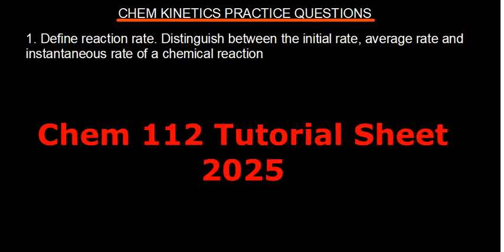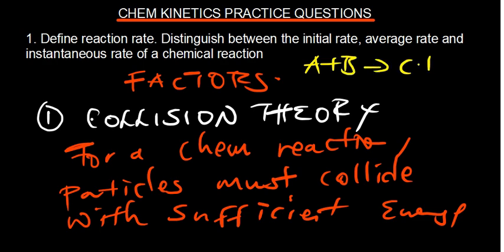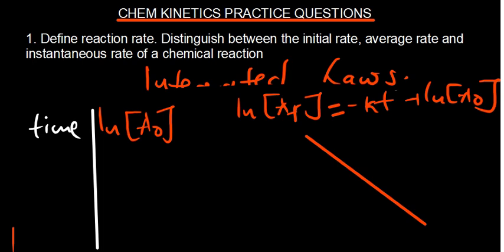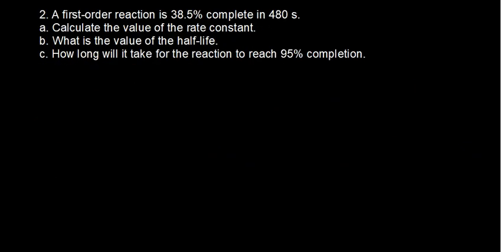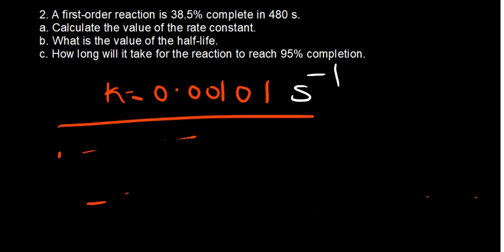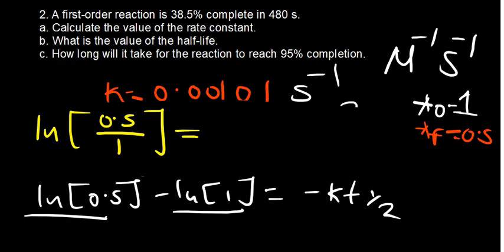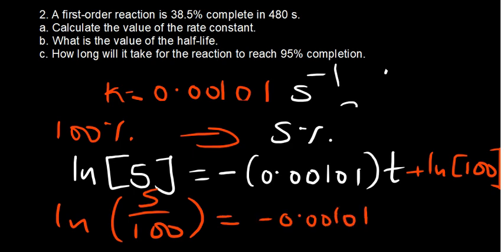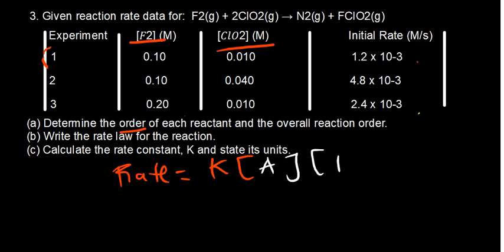Chemical Kinetics Tutorial Sheet -2025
In this video we go over Che 122Tutorial Sheet 1 2025 - Chemical Kinetics Practice Questions.